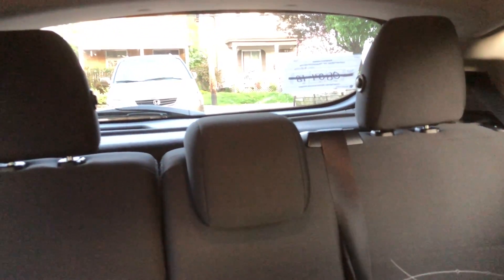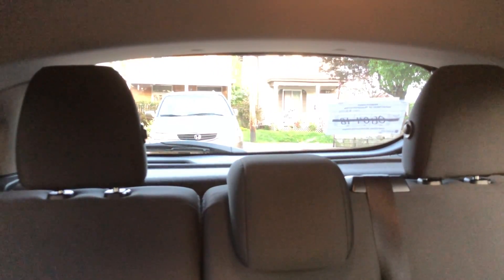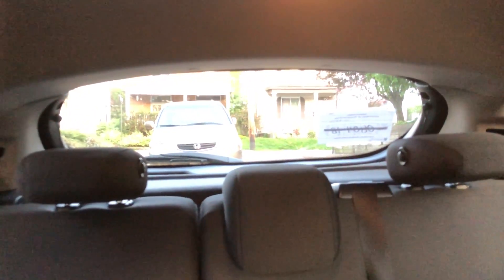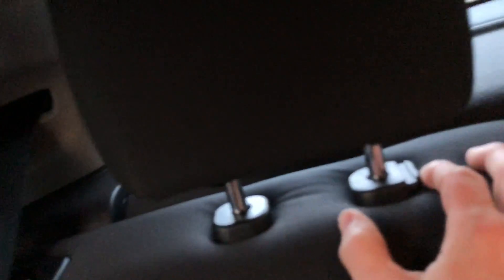New car tip #1 DO THIS FIRST !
Might seem obvious, but you'd be surprised how many people overlook this safety tip. Hint: I like my view unobstructed when I drive!